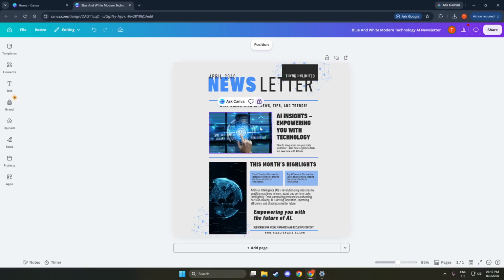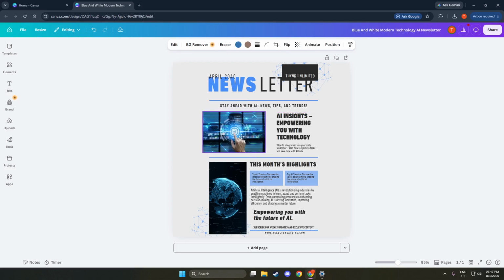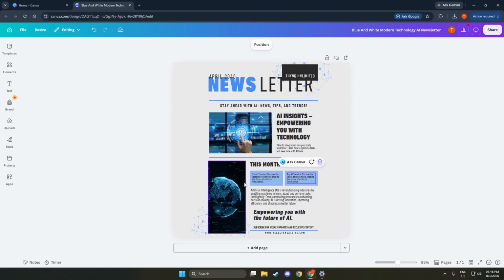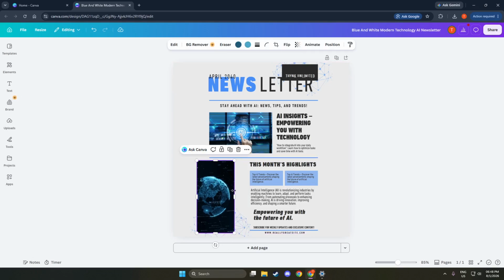How to Fix Canva Not Letting Me Move Images [2026 Full Guide]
How to Fix Canva Not Letting Me Move Images

Are you frustrated with Canva not letting you move your images around? You're not alone! In today's video, we'll dive into quick and effective solutions to get your designs moving again. First, we'll show you how to check if your image is locked. If you see a closed padlock icon on the toolbar, it means the image is secured in place. With just a click, you can unlock it and regain control! Next, we'll cover how to unlock the entire page or background, a common issue that can trap your images. Whether you accidentally locked the template or just need a refresher, these simple steps will help you get back to designing with ease.